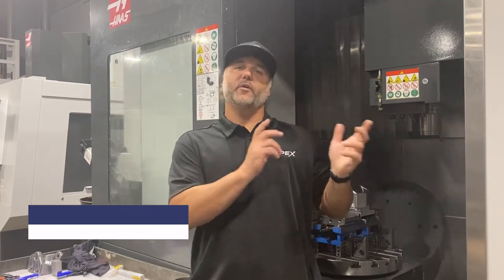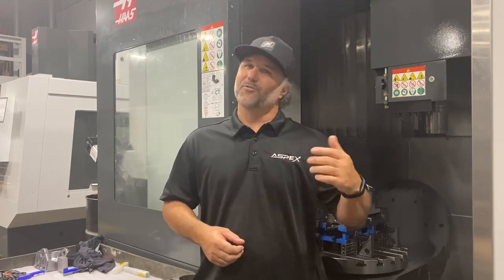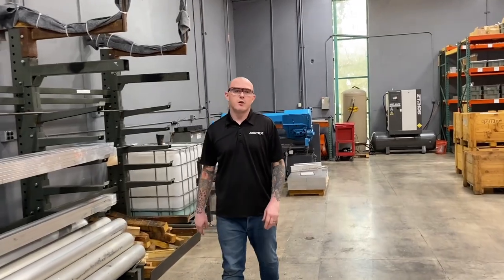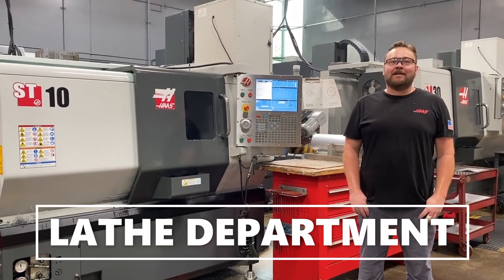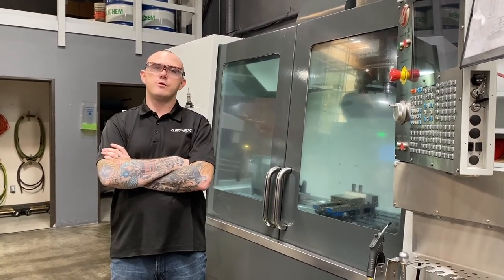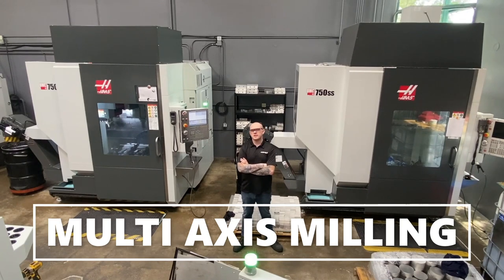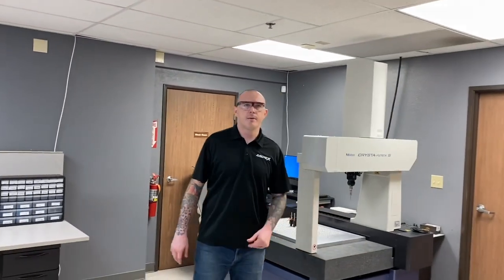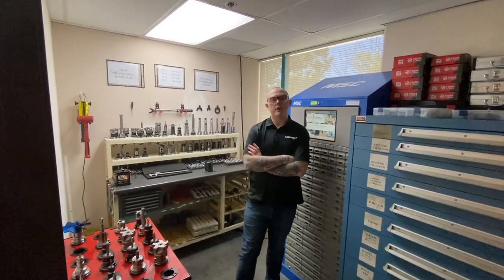Machine Shop Tours: Aspex Corporation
Welcome to Aspex in Poway, California! In the past couple of years, Aspex has transitioned from a humble job shop to a substantial production facility. Check out their multi axis milling machines and more!

Gary Colle takes walks us through Aspex's step by step process of turning raw materials into precision machined components. Additionally, you'll get the chance to meet their team of experts who keep things running smoothly.

1:12 Check out the work and operations
2:53 Material processing
3:28 Pre-production
3:43 Large volume production cells
4:56 Lathe department
6:06 Milling department
8:11 Multi axis milling
9:53 Temperature controlled inspection room
10:06 Meet shop foreman and inspection lead
11:19 Tooling organization